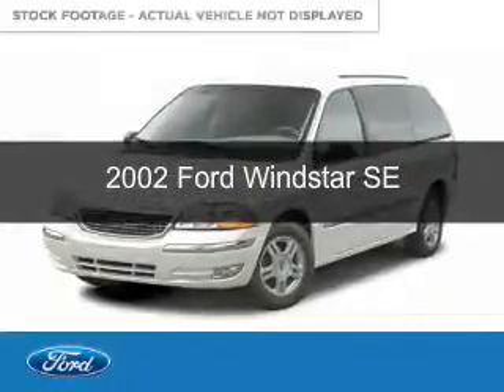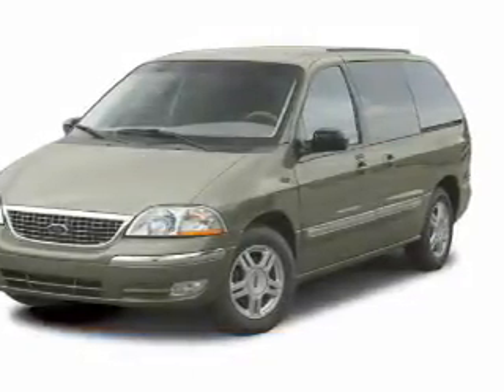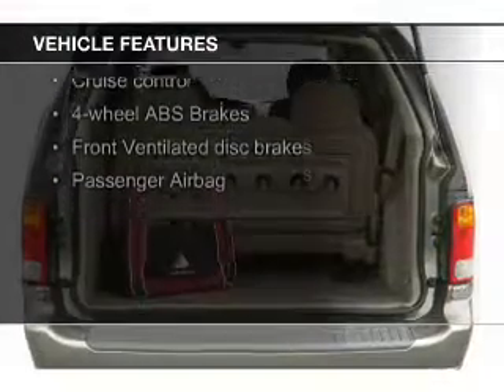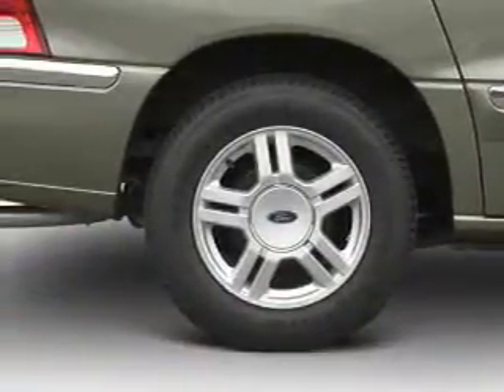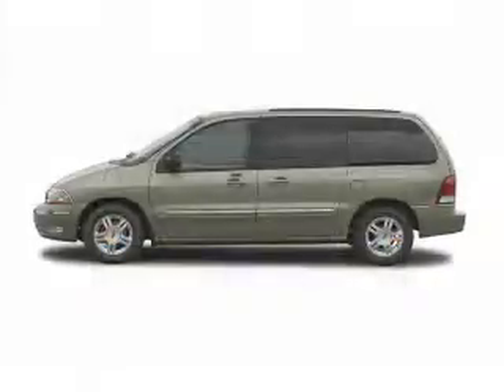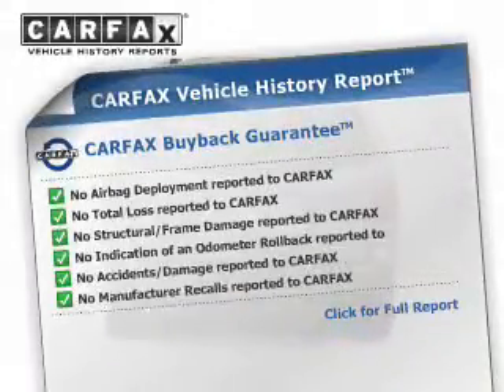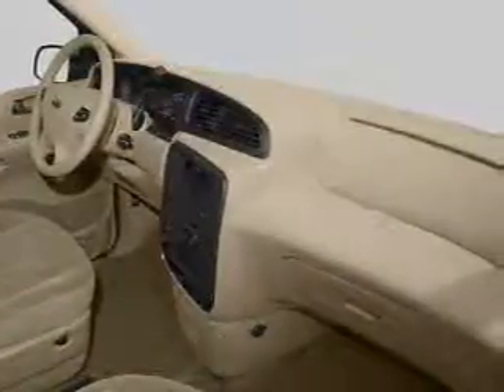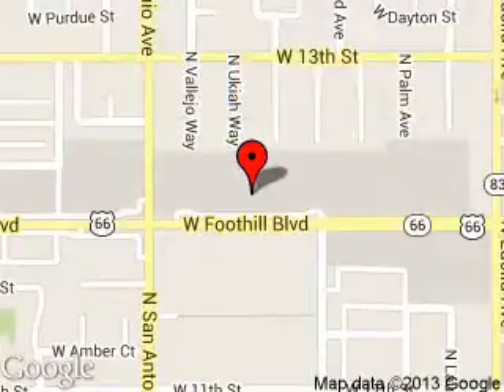2002 Ford Windstar - Upland CA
Phone:
Year: 2002
Make: Ford
Model: Windstar
Trim: SE
Engine: 3.8 liter 6 cylinder 12 valve
Transmission: 4-Speed Automatic
Color: Vibrant White Clearcoat
Mileage: 126842
Address:
555 W. Foothill Blvd.